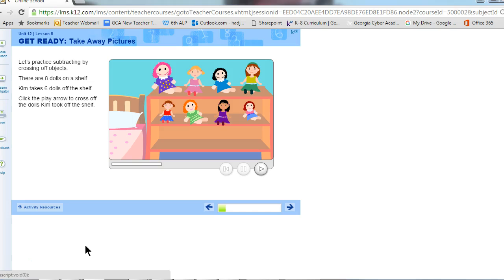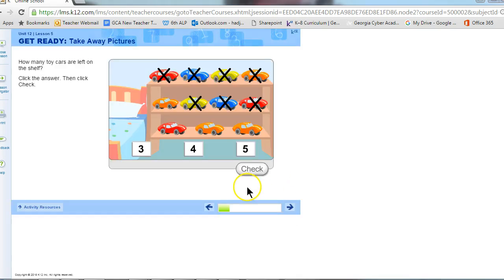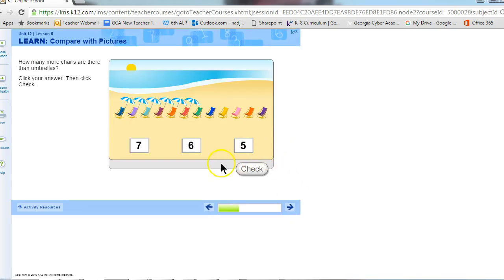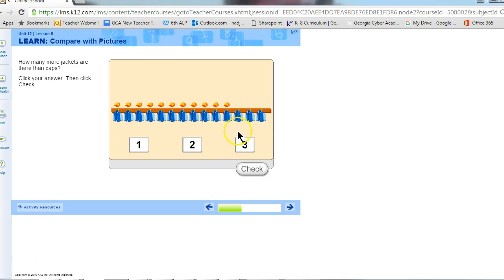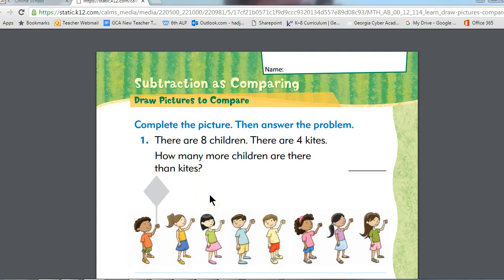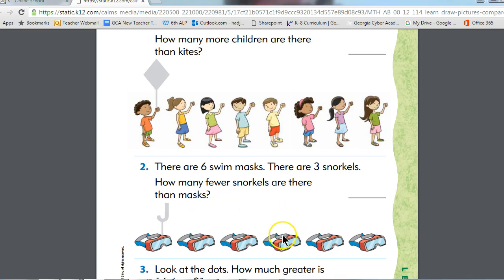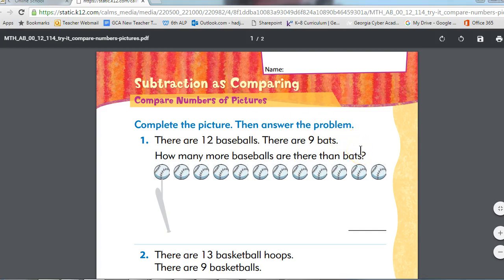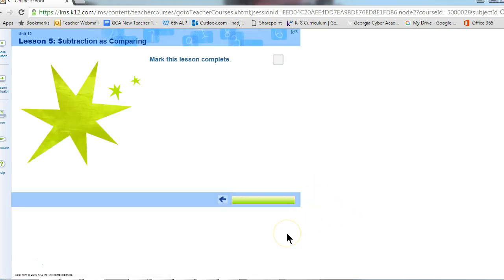Math Blue 12:5 comparing